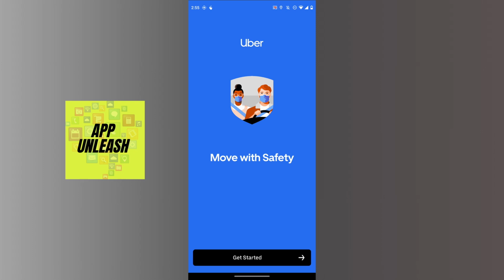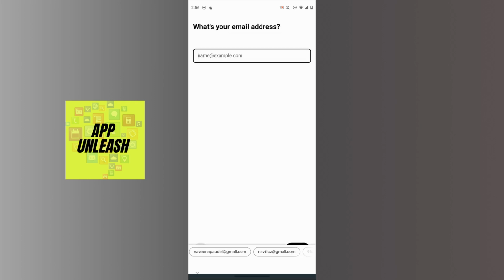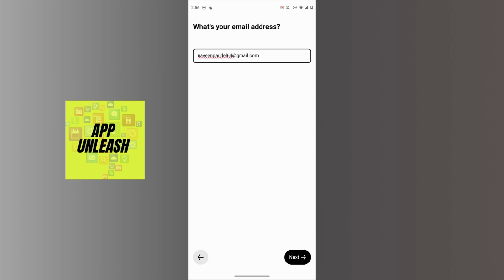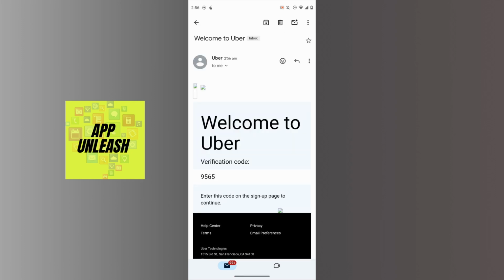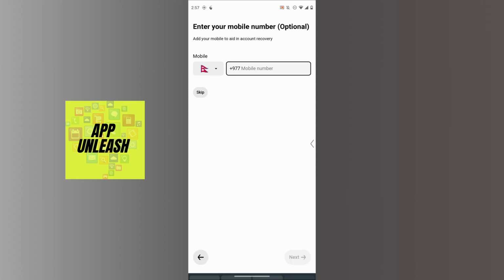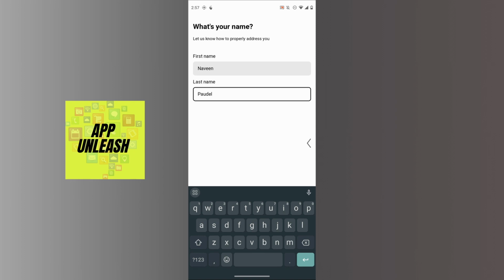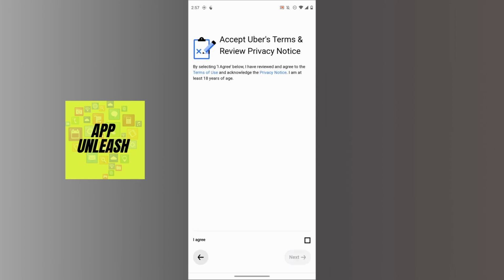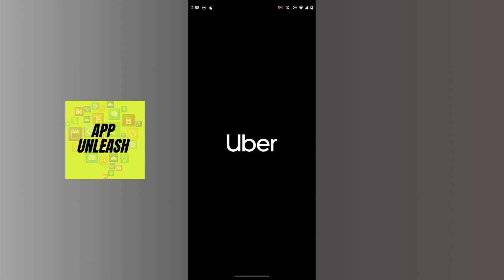How to Create an Uber Account | Signup Uber Account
How to Create an Uber Account - Easy Step-by-Step Guide [App Unleash]
Tired of waiting for taxis? Learn how to create an Uber account in this quick and easy video tutorial by App Unleash!

In this video, we'll walk you through the entire process of signing up for Uber, from downloading the app to requesting your first ride.